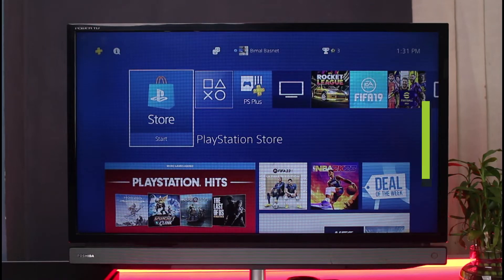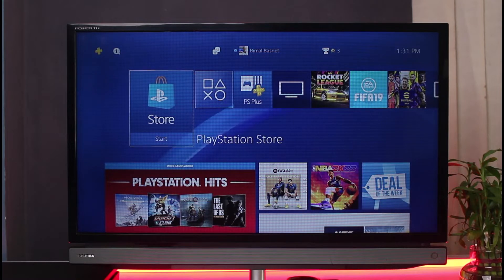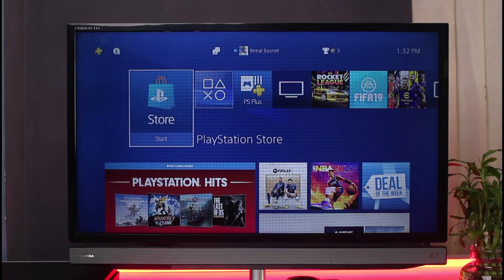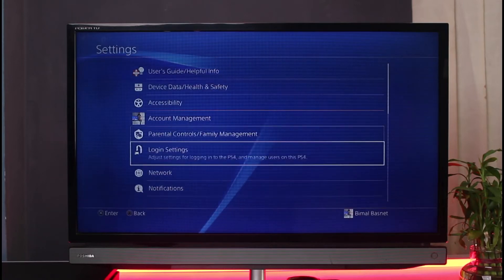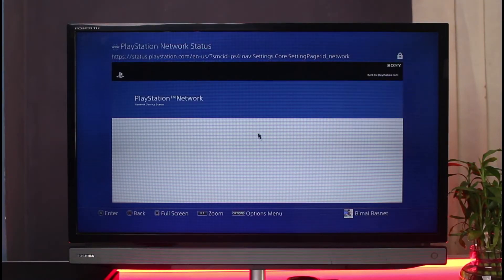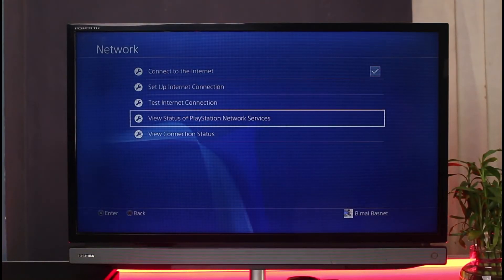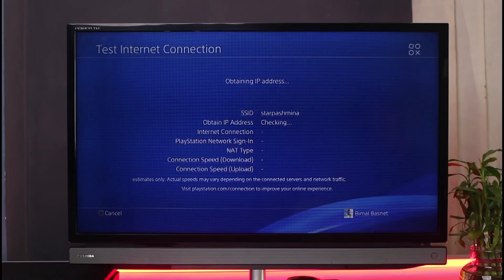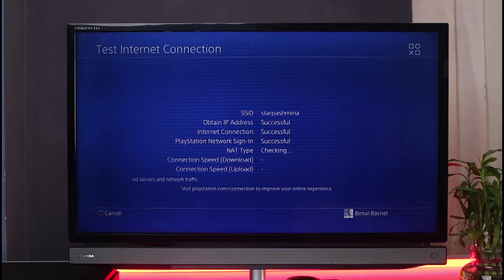How to Fix Error CE-33986-9 on PS4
In this video, I will quickly guide you on how you can fix the error CE-33986-9 on PS4. So make sure to watch this video till the end.

1) This error occurs due to an Internet connection
2) Open Settings
3) Go to Network
4) Select View Status of PSN Services
5) Also make sure to test your own Internet connection
6) Hopefully, one of these would have worked for you.

~ Time Stamps:
0:00 Introduction
0:27 Why This Happens
0:35 Check Status
1:09 Perform Tests
1:40 Outro: Final Verdict